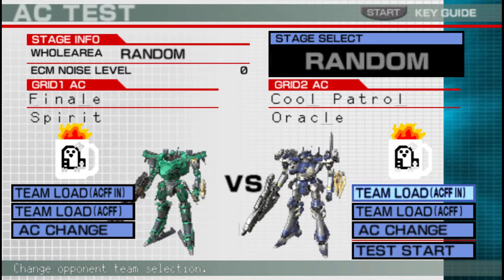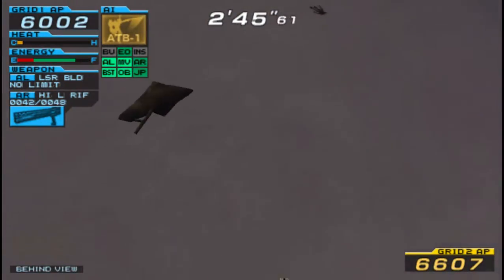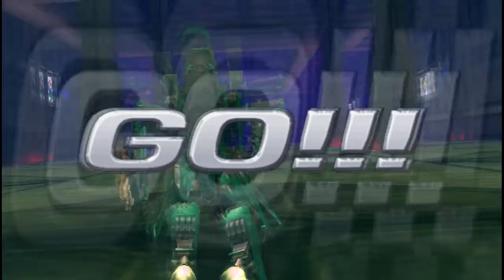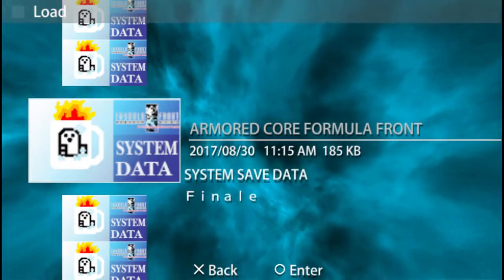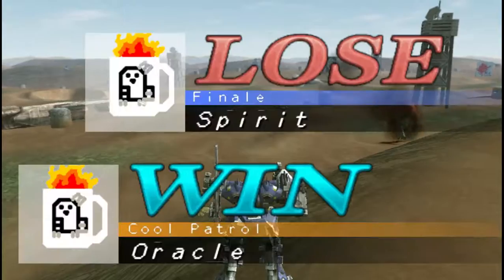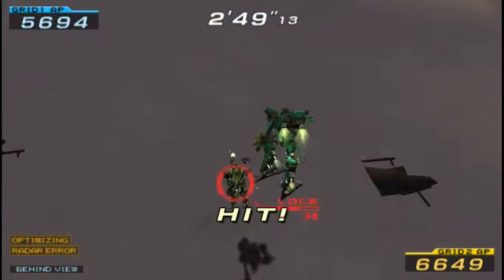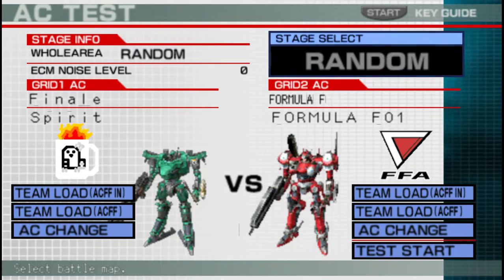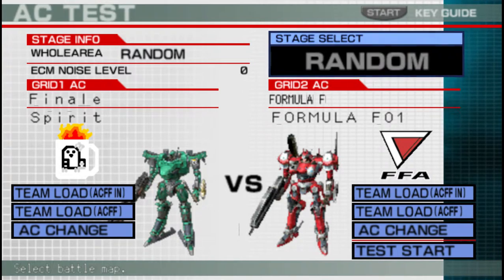AC Arena - Royal Angel Vs Evangel (Spirit Vs Oracle)